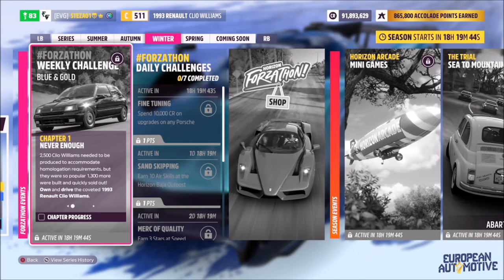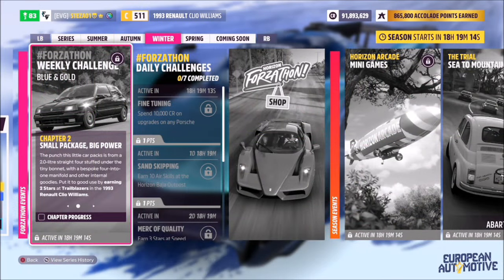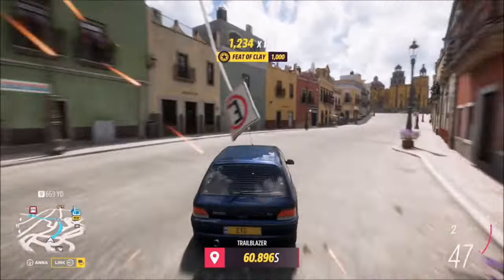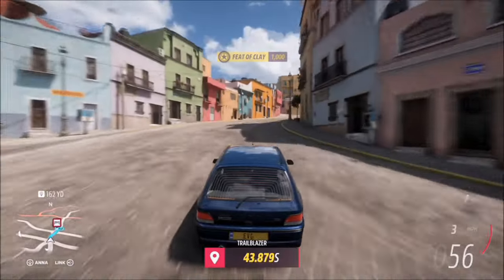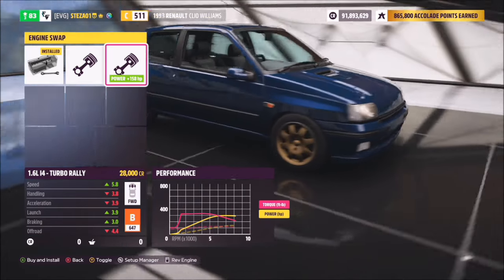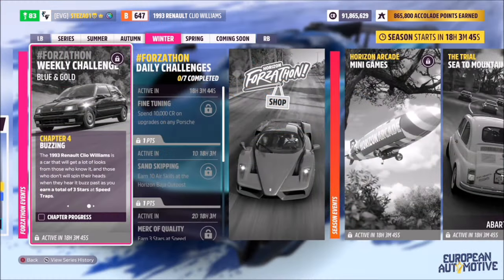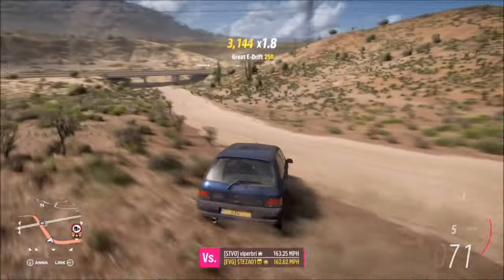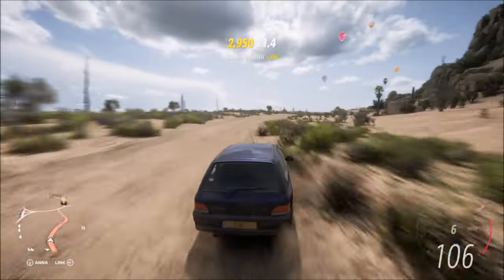Forza Horizon 5 - Forzathon Guide - Blue & Gold - Renault Clio Williams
This weeks forzathon wants you to use the 1993 Renault Clio Williams to complete the following challenges:
- Earn 2 stars from trailblazers
- Spend 20,000 Cr on upgrades